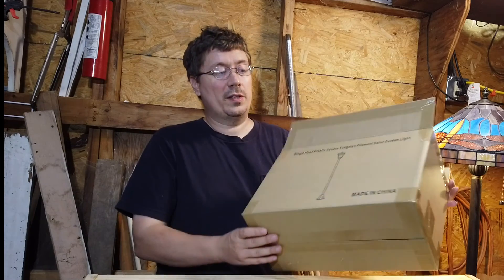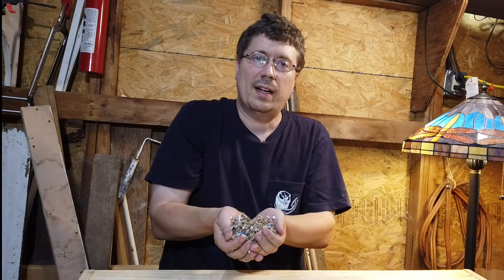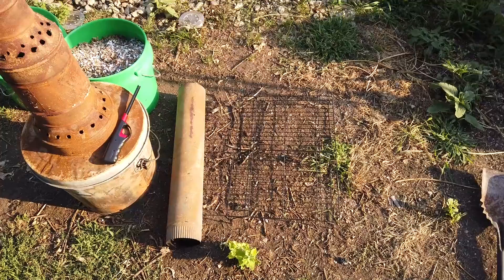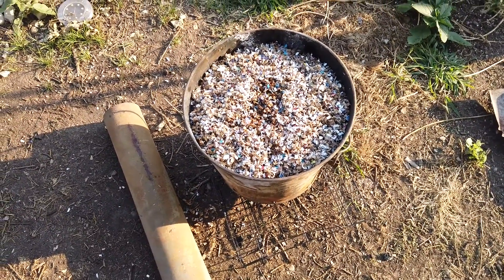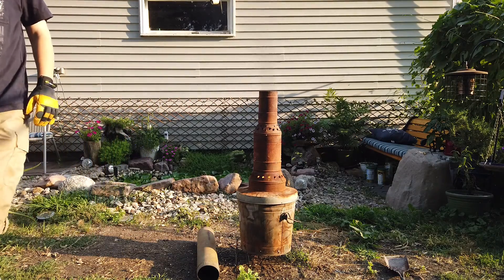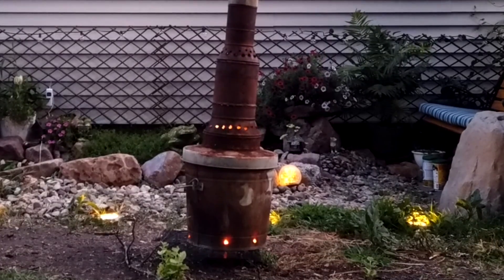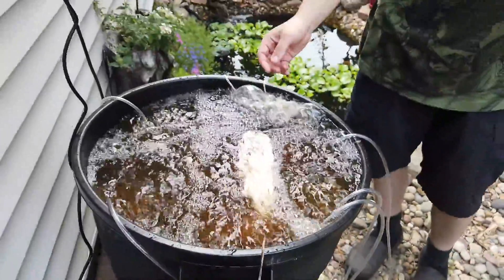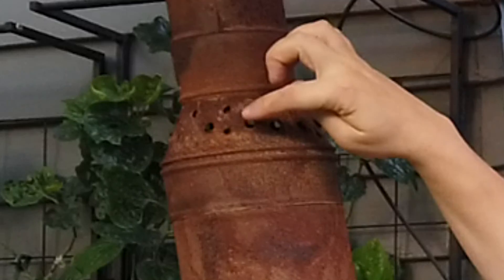[Biochar Basics] Making Biochar from Cardboard **LOW-SMOKE**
In this video I explain how to create biochar from cardboard boxes using a TLUD stove (Top Lit Up Draft). I cover processing cardboard into a standardized input material using a paper shredder, theory of operation of the TLUD for creating charcoal to be used in the garden, a brief description of the biochar "charging" process and an overview of how to build a TLUD to create charcoal without smoke (or with minimal smoke, at least).

** Tips greatly appreciated!  **
DOGE: DLDzoa5qy1ohZPDwBZwe6ePCaCaSMUHJuK